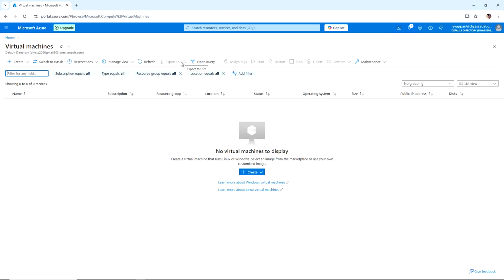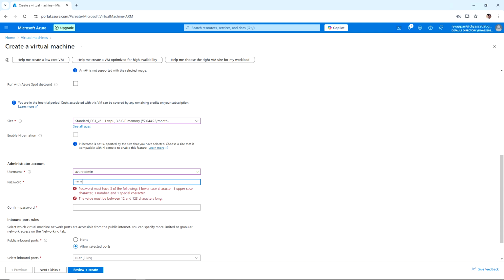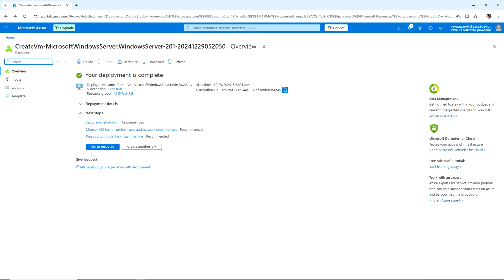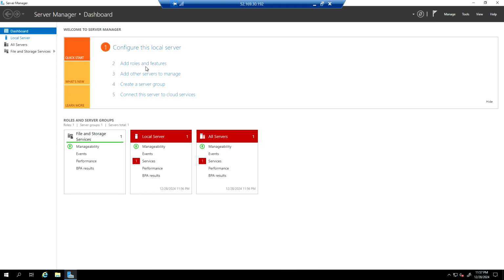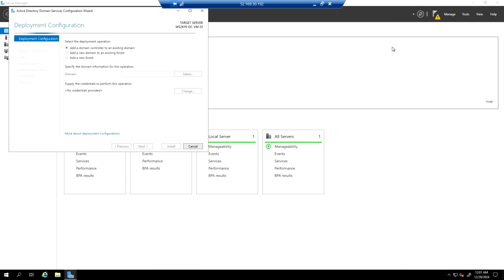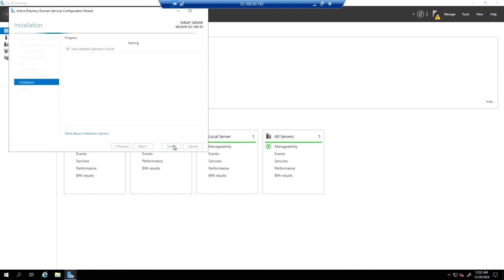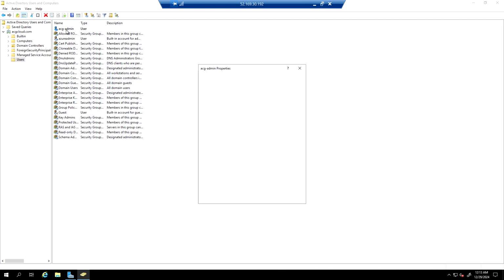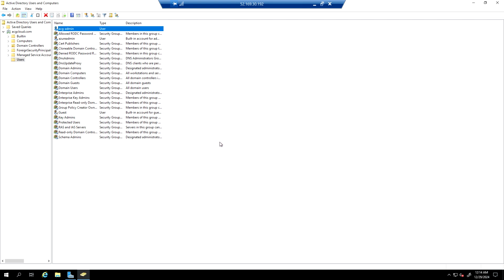Setting up Active Directory Domain Services in Azure with Windows Server 2019 | Step By Step Guide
In this video tutorial we will be exploring the step by step guide on how to install and configure Active Directory Domain Service on Windows Server 2019.

Step-by-Step Guide to install Active Directory in Windows Server 2019.

Your support helps us create more content like this.